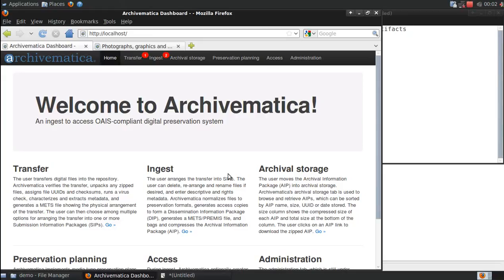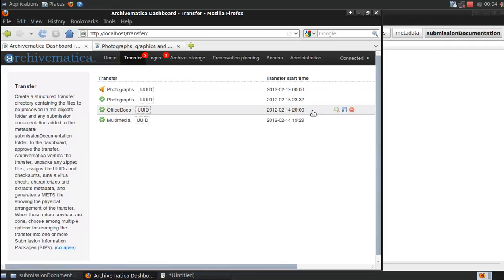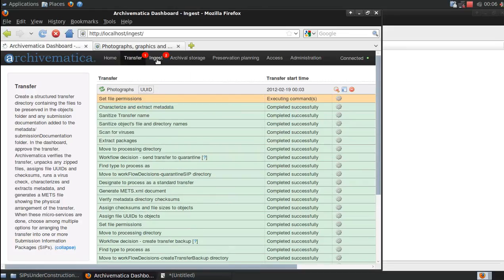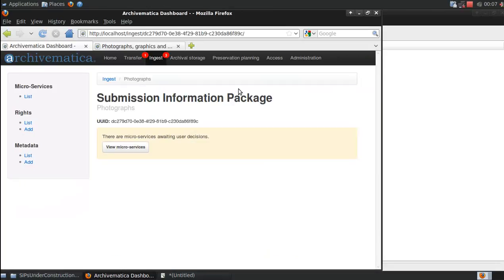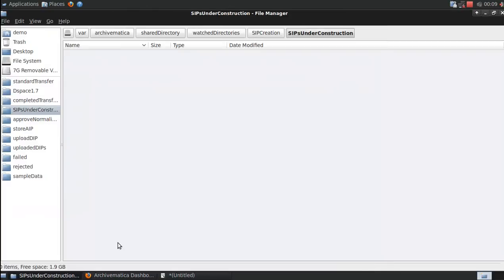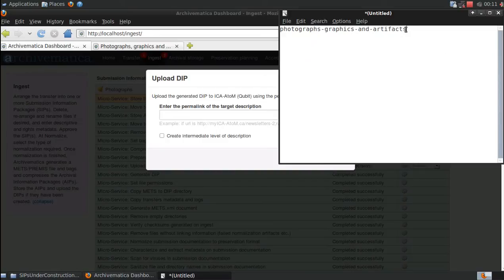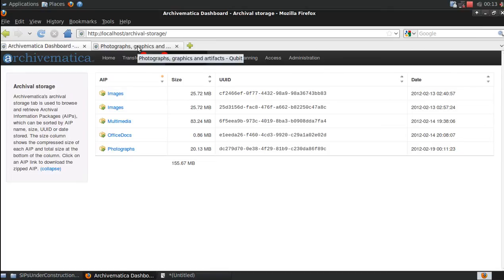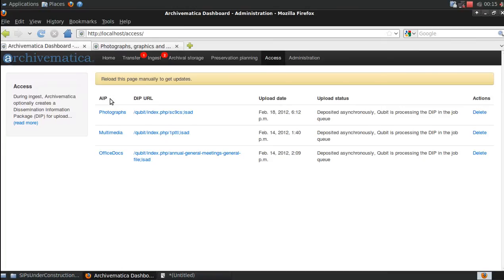Archivematica 0.8-alpha Screencast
This screencast illustrates how to process a group of digital objects, called a Transfer, through Archivematica 0.8alpha from ingest to storage and access. For more information about Archivematica 0.8, including the user's manual, please go